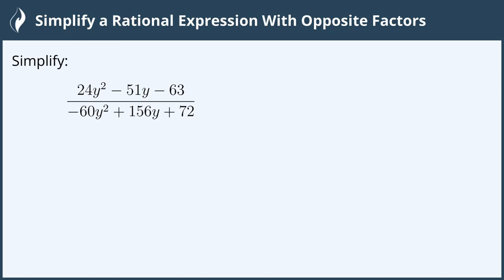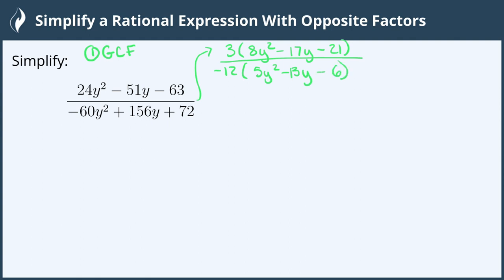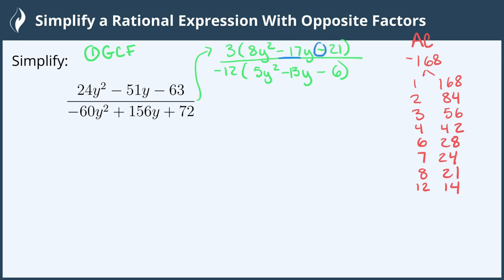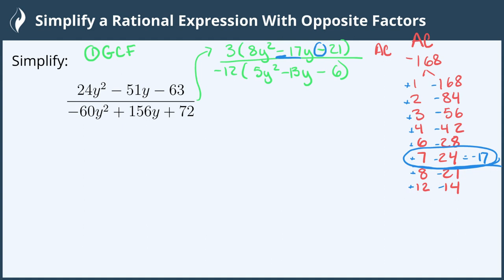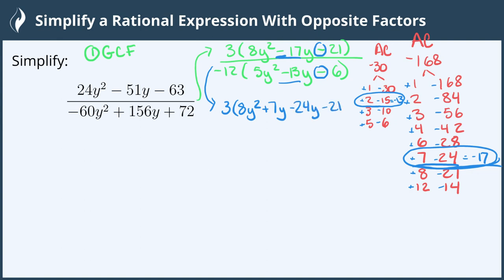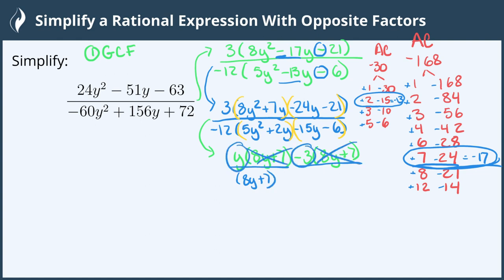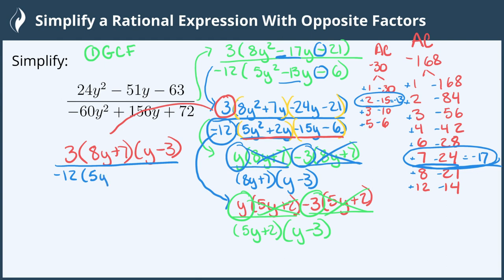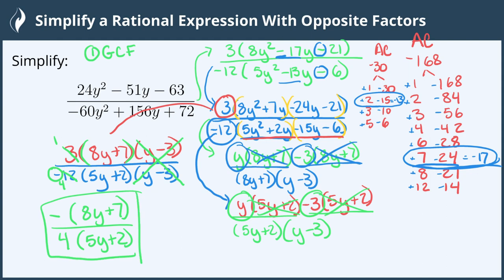Simplify a Rational Expression With Opposite Factors - 3